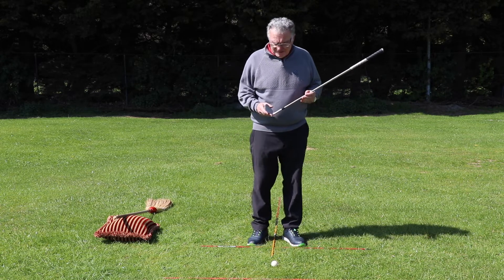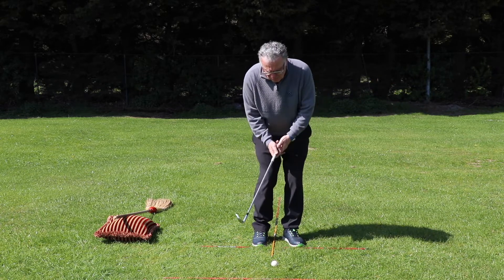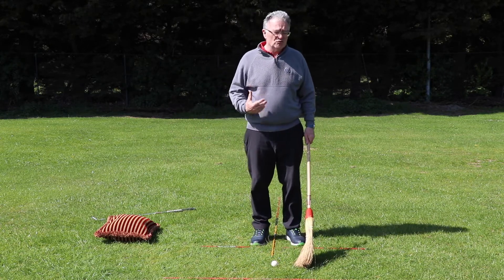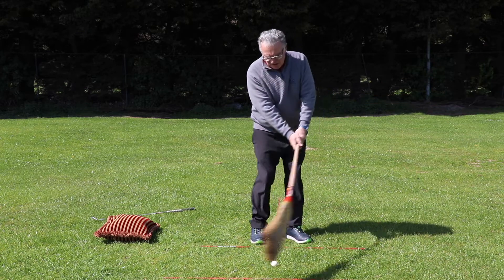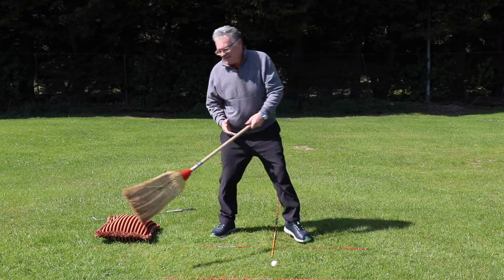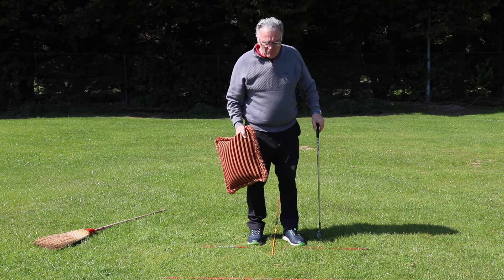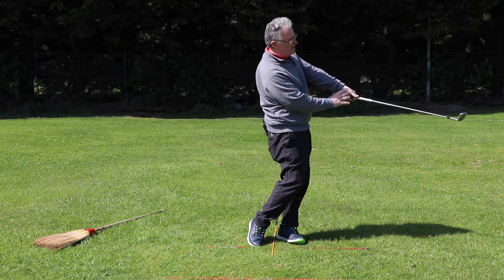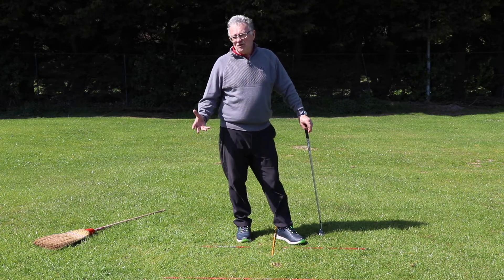How to practise hitting the ball with the club face with Brendan McDaid, Advanced PGA Professional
Brendan McDaid has been coaching golf since 1984. He qualified as a PGA Pro European Tour Coach and is ranked by Golf Digest as one of the top three coaches in Ireland.

His students include absolute beginners, low handicap golfers, elite amateurs and European Tour players such as Peter Lawrie, with whom he was the head coach for several years.

Brendan played professionally on the European Tour in 1989 and after leaving the Tour, he solely focused on coaching as he found this most rewarding.

Brendan exclusively provides golf coaching for Golf Digest.ie

To see all of Brendan's coaching videos, follow Golf Digest Ireland on Facebook, Twitter and Instagram